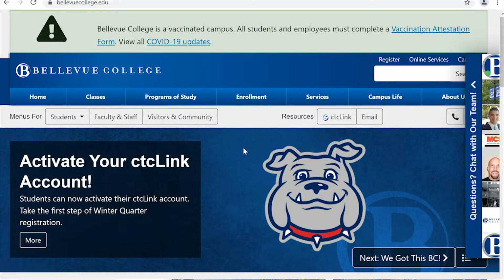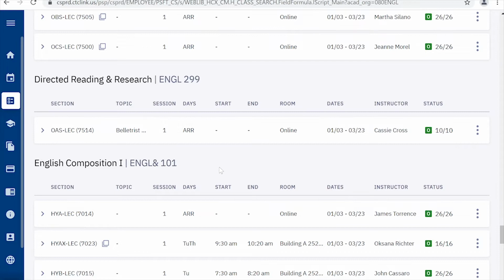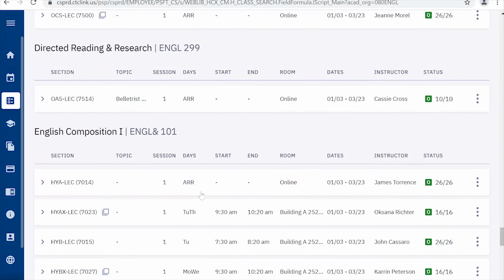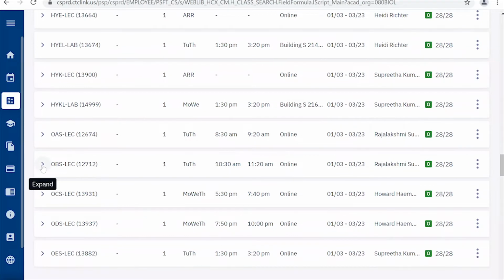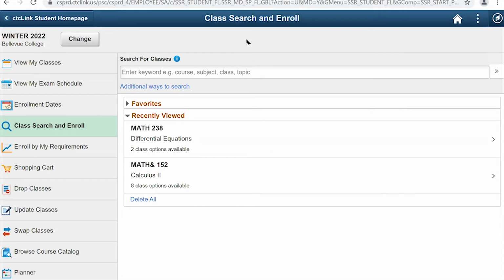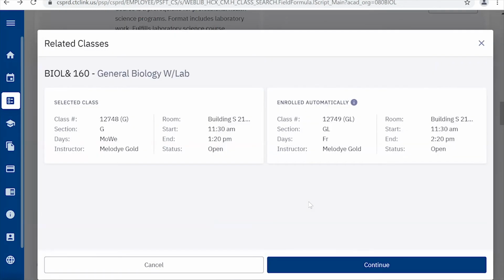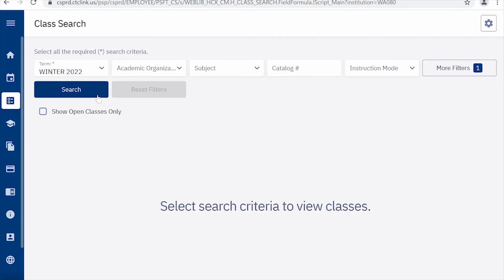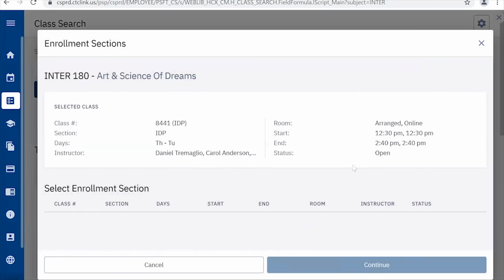ctcLink at BC Class Search Demonstration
Emily Kolby, Director of Academic Advising at Bellevue College, provides a live demonstration of Bellevue College's class search in ctcLink.